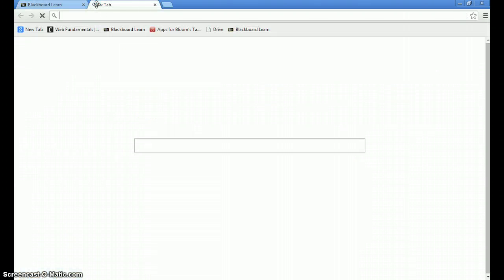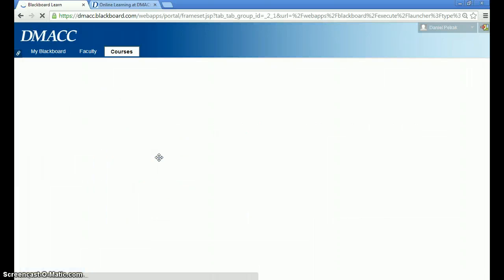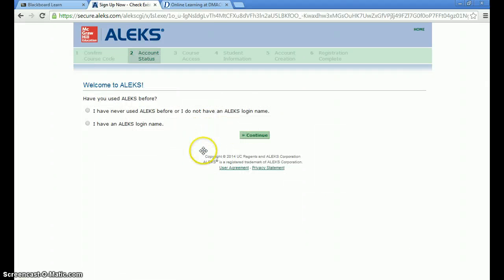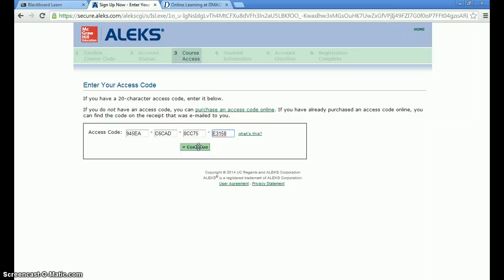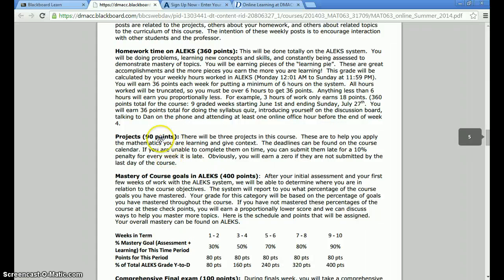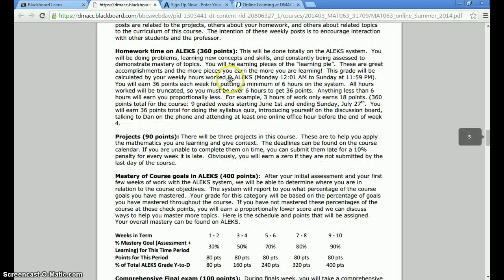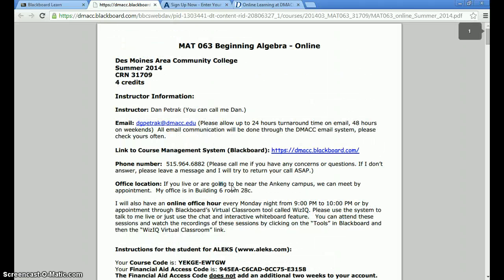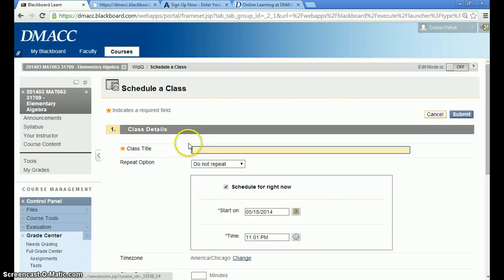Welcome Video MAT 063 summer 2014